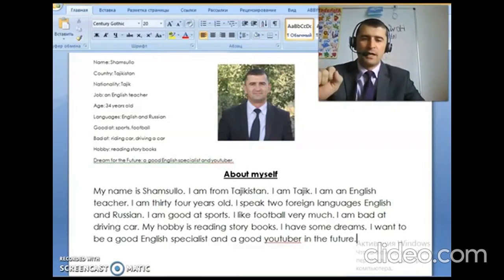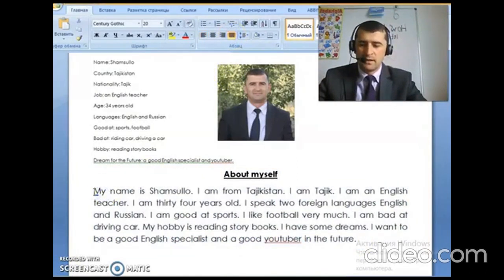How to describe yourself with just a pen and a paper? Чигуна худро бо забони англисӣ шинос намуд!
This lesson teaches and shows you how to speak and write a paragraph about yourself. It is the easiest way to start on. This video is specially for English beginners who they didn't have a good English teacher at their secondary schools.
Дар ин дарс Шумо метавонед як переграф чигуна ҳарф задан ва навиштанро дар бораи худ омӯзед. Ин яке аз роҳҳои осонтарин ба шумор рафта, махсусан барои онҳое пешкаш карда шудааст, ки имконияти хуби омӯзиши забонро надоштанд.